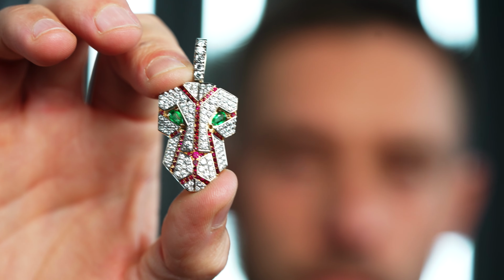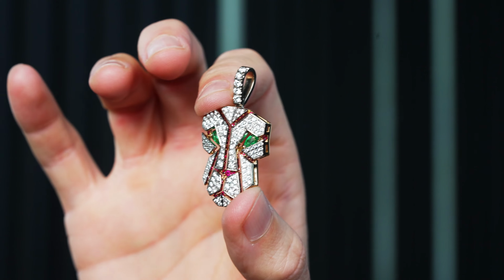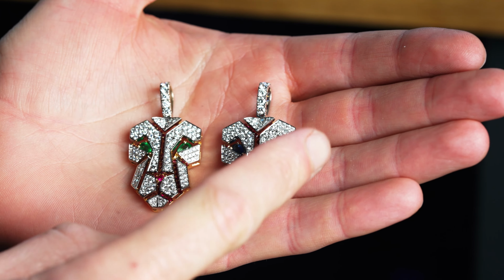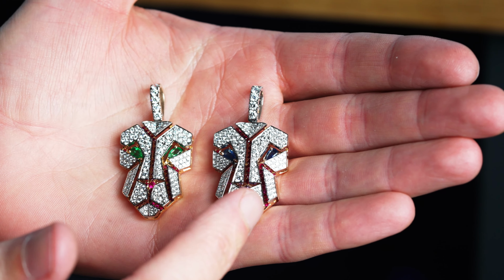How I Made This Custom Jewelry Piece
In this video, you'll see jeweller Bobby White make a stunning pendant with gold, diamonds, sapphires and rubies.